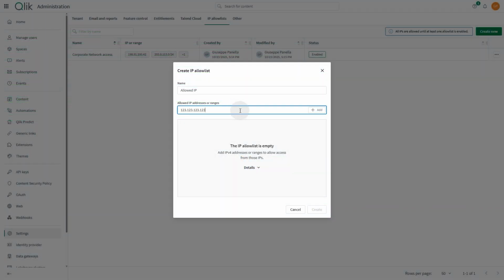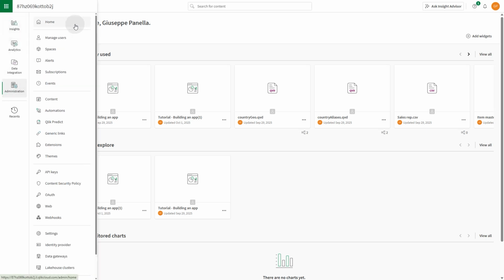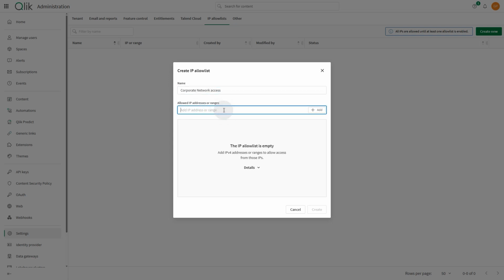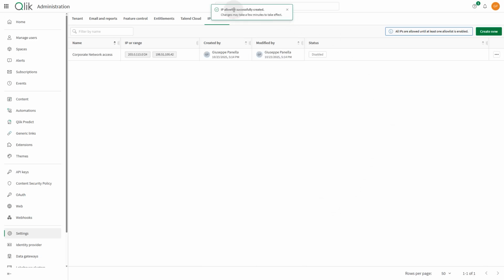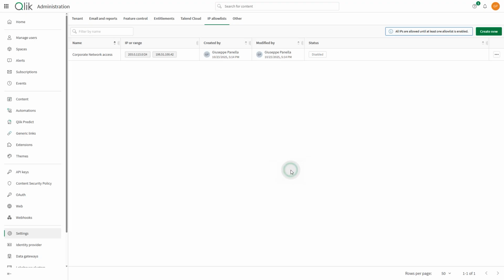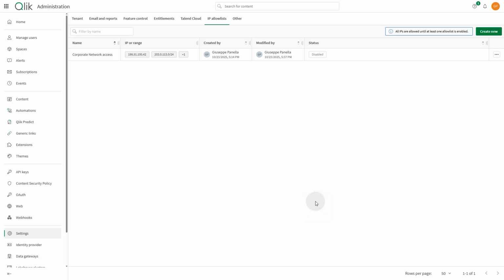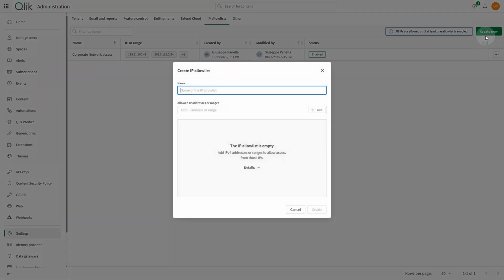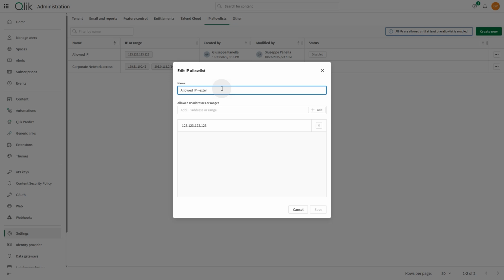Creating IP Allow lists in Qlik Cloud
In this video, you’ll learn how to create and manage IP allow lists in Qlik Cloud to enhance tenant security and control access.
We’ll walk you through adding allowed IP ranges, enabling restrictions safely, and editing existing lists to keep your Qlik Cloud environment secure.
This feature ensures that only trusted networks can connect to your tenant — helping you prevent unauthorized access.

🟢 00:00 Introduction – What are IP allow lists in Qlik Cloud
🔐 00:07 Purpose – Restricting access and improving tenant security
➕ 00:26 Creating a new allow list
⚠️ 00:51 Important – Avoid being locked out (include your IP)
✏️ 01:01 Editing the allow list and adding current IP
🧩 01:25 Managing multiple allow lists
🖊️ 01:34 Editing, renaming, or updating IP entries
🎬 01:44 Conclusion